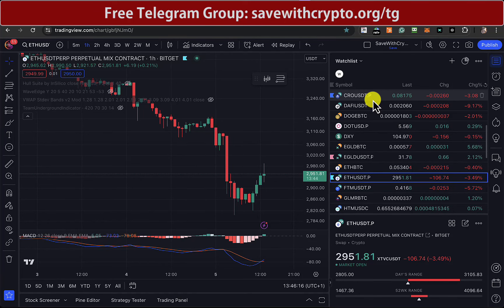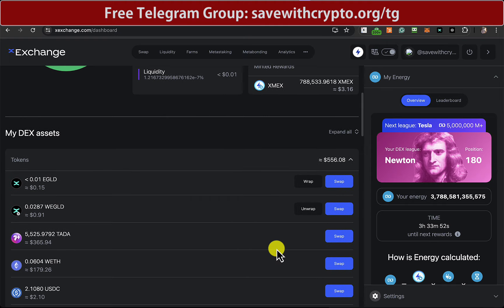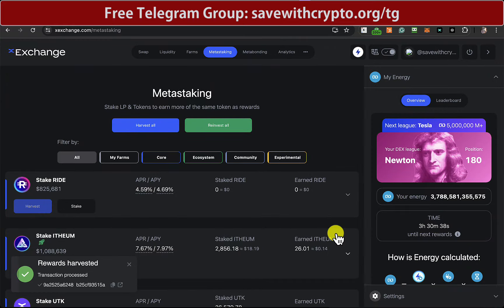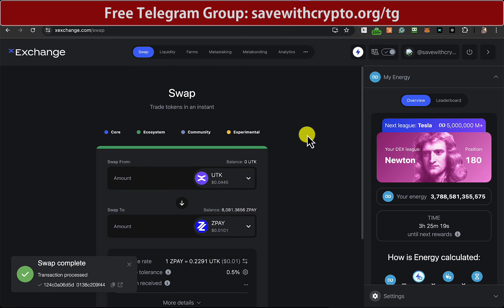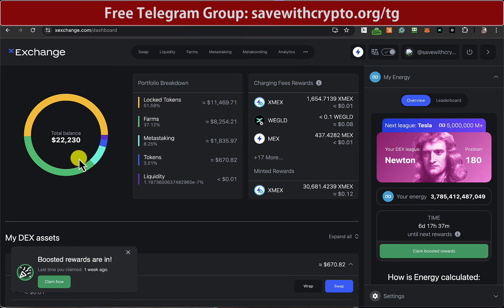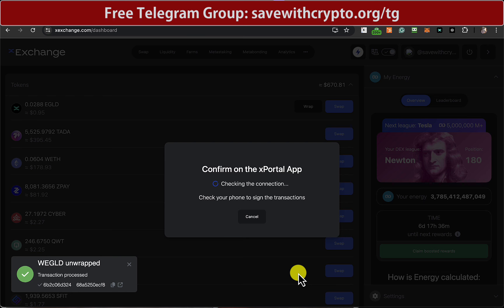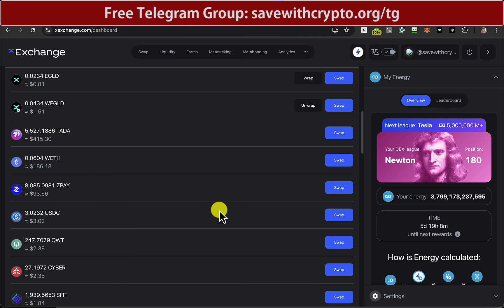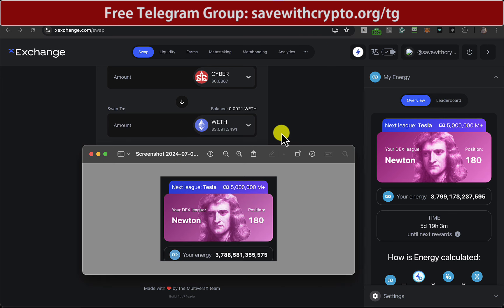MultiversX - Claiming Farm Rewards, Metabonding, Metastaking & ZoidPay Staking Rewards - It's All OK